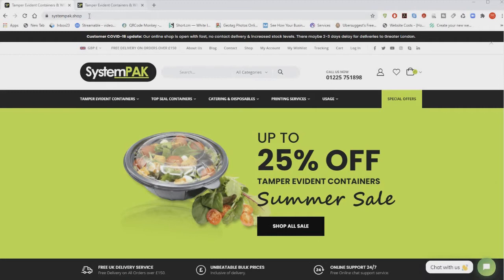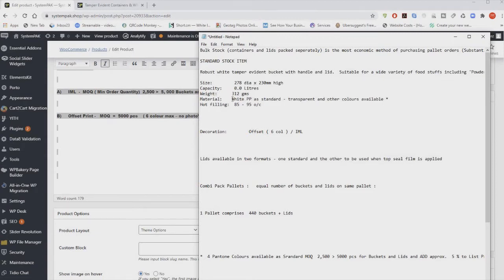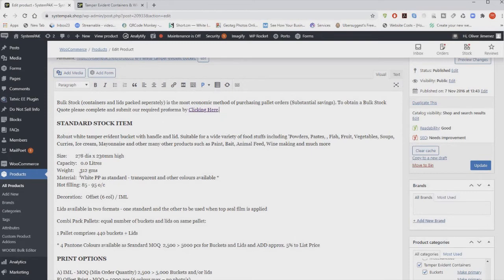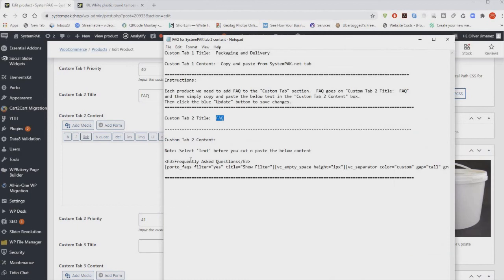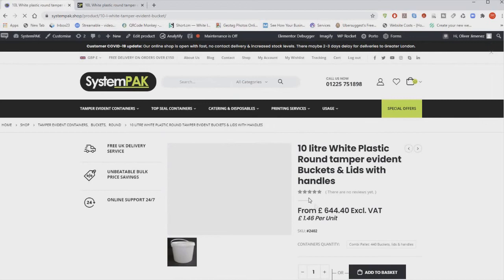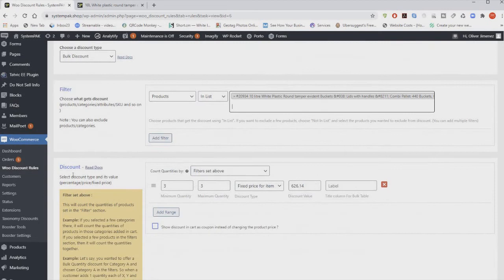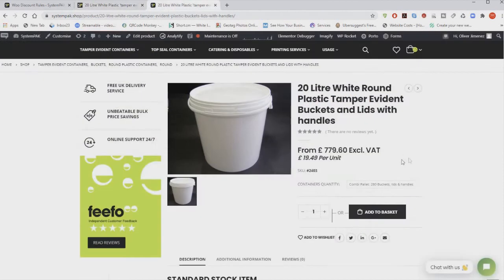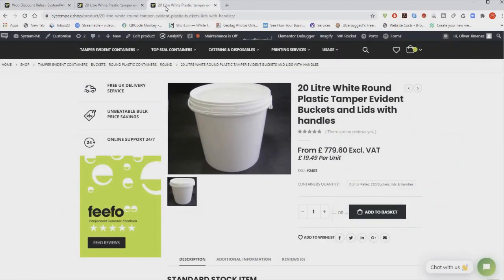Update products and discounts on WooCommerce for SystemPAK shop